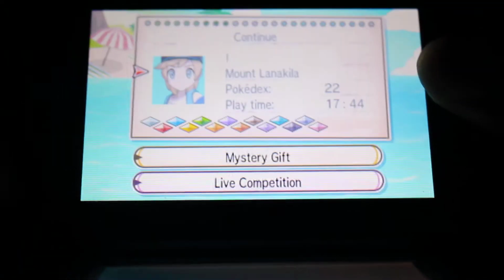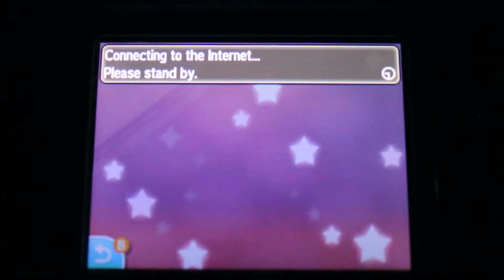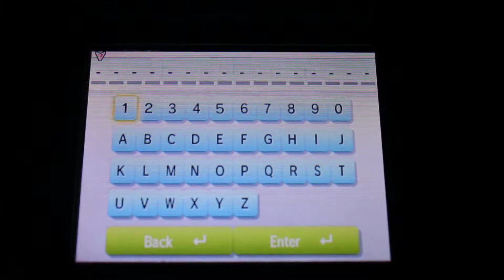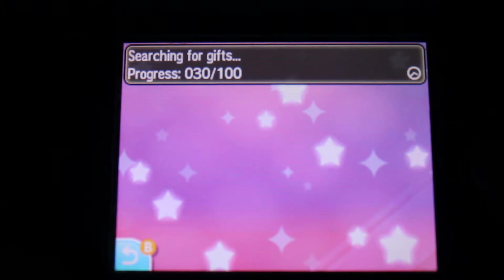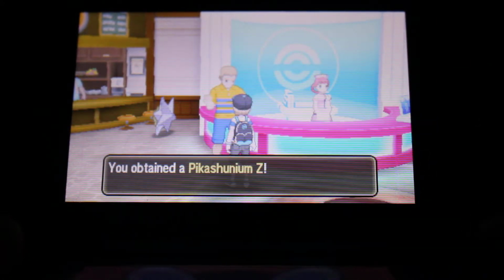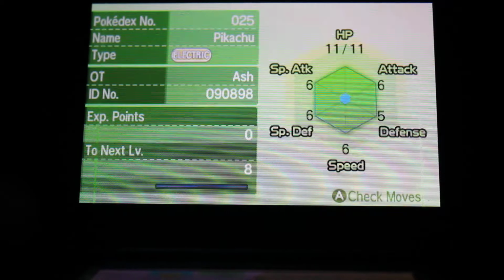How to get Ash Original Cap Pikachu in Pokemon Sun and Moon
I have been waiting for this for a while now, and it's finally here!
Get this while you can, it ends on Sep.25!